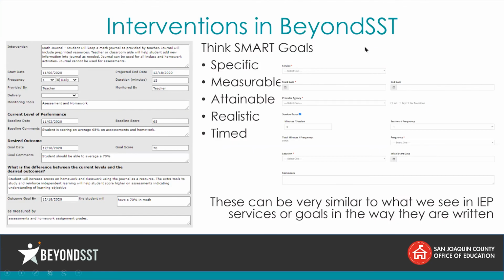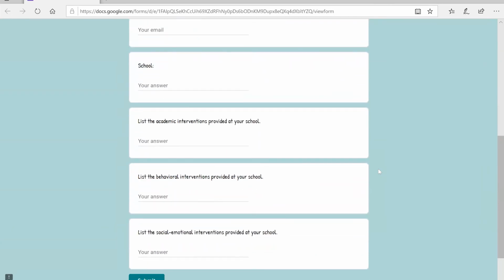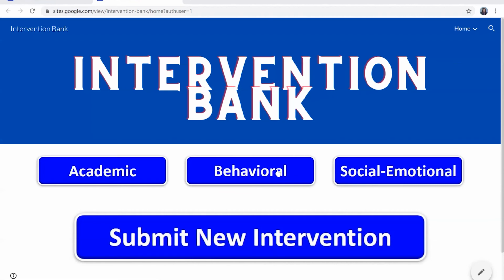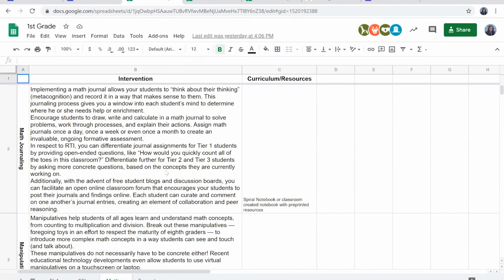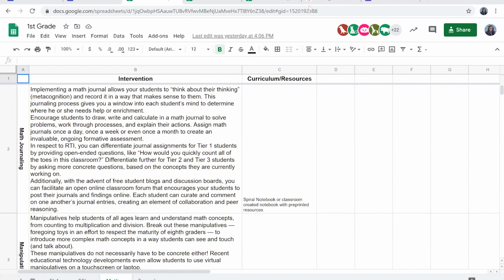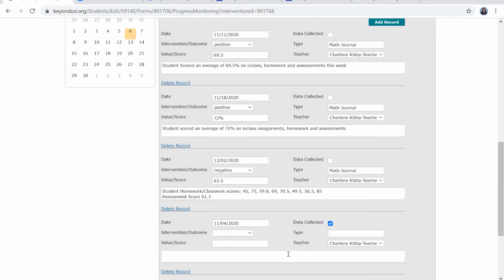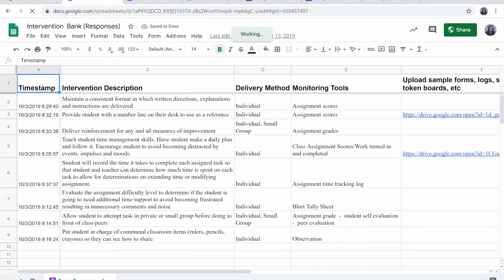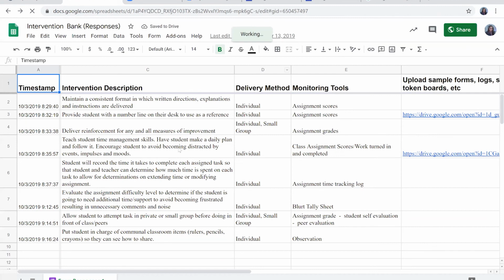Building an Effective Intervention Bank In BeyondSST